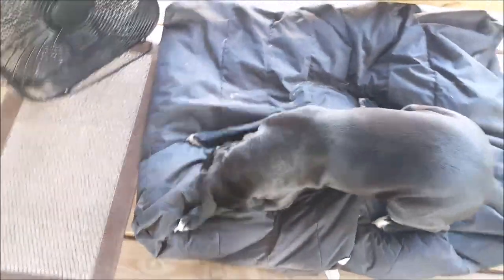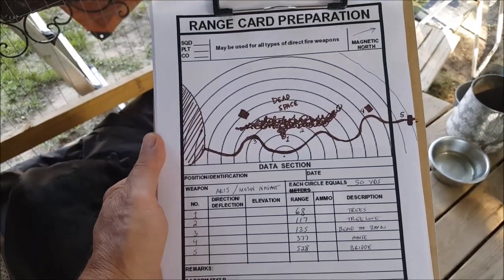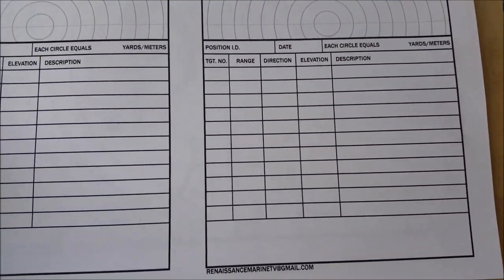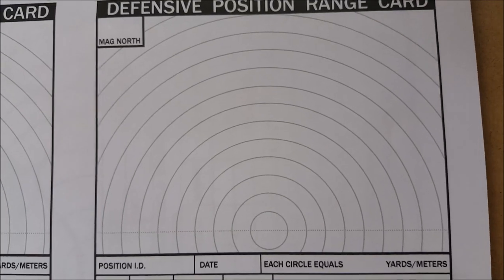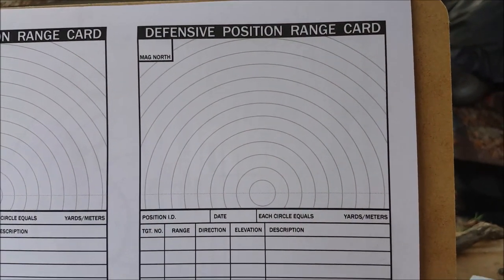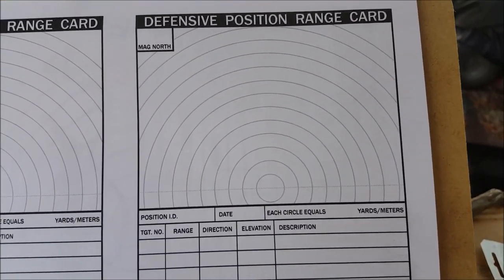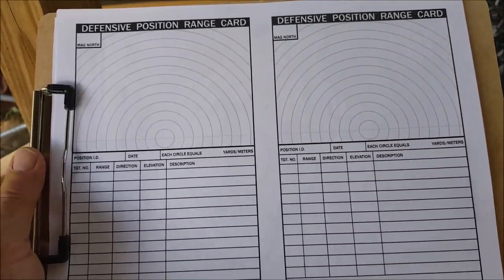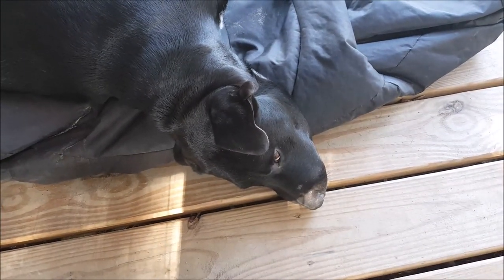MAKING THE PERFECT PREPPER-CENTRIC RANGE CARD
help me dial this range card in to perfection. then we can all share.